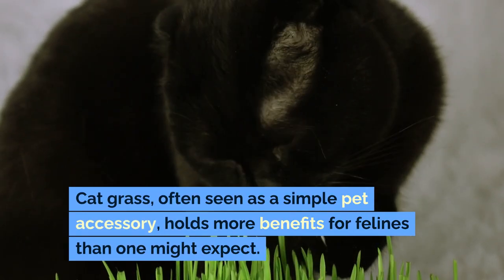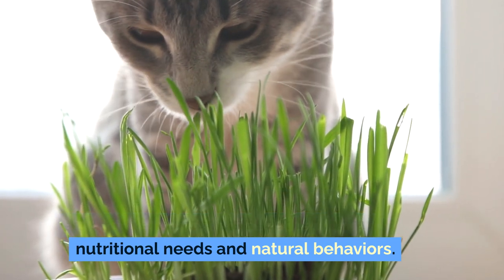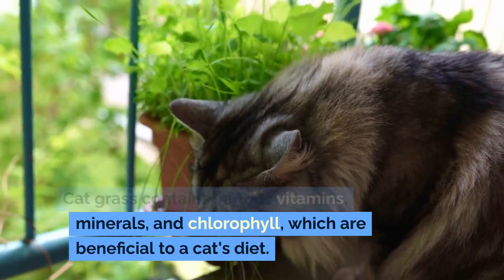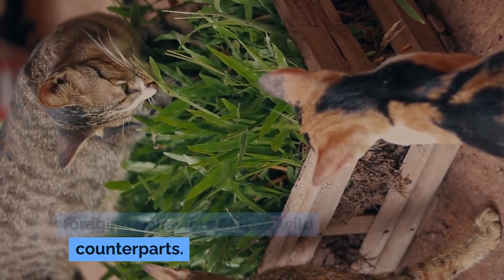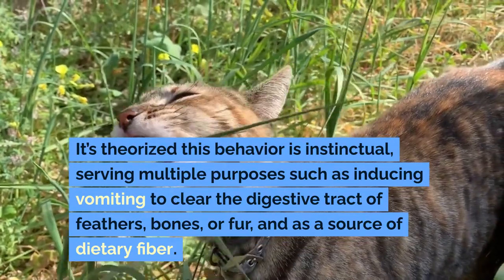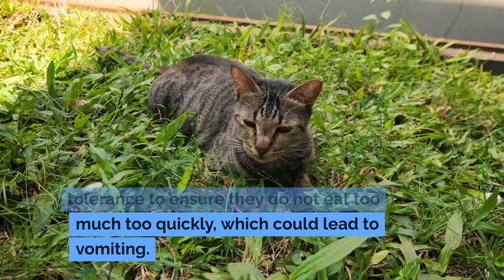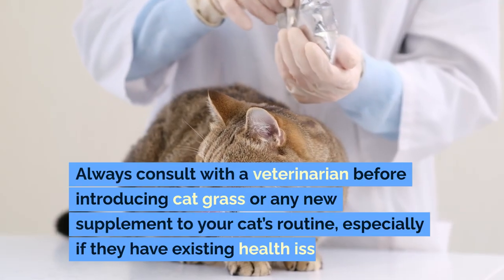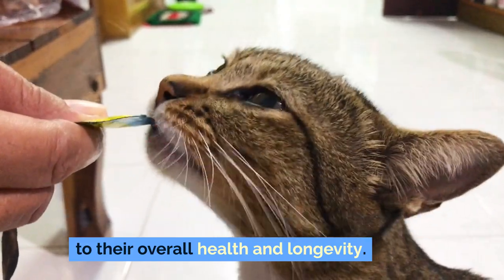The Benefits of Cat Grass: Why Your Feline Needs It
Discover the green secret to enhancing your feline's health and happiness with our in-depth video, 'The Benefits of Cat Grass: Why Your Feline Needs It' 🌱🐱 Dive into the world of cat grass, a simple yet powerful addition to your cat's environment that offers more than just a snack. From aiding digestion and controlling hairballs to providing essential nutrients and stress relief, cat grass is a multifaceted supplement that mirrors the instinctual behaviors of wild cats.

Learn how this natural remedy can encourage hydration, deter your cat from nibbling on potentially harmful houseplants, and satisfy their natural craving for greens. We'll guide you on how to safely introduce cat grass to your pet, ensuring they reap all the benefits without any downsides.

Whether you're looking to solve specific health issues like hairballs or simply want to enrich your cat's indoor life, this video has all the insights you need.

Have you tried offering cat grass to your cat? Share your experiences and any tips you have in the comments below!